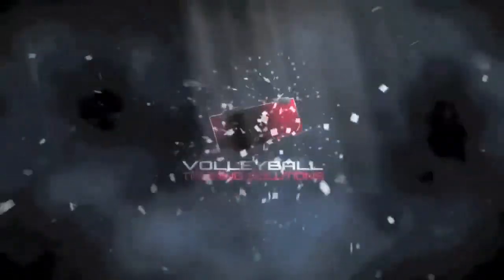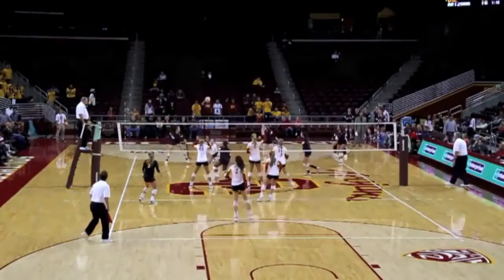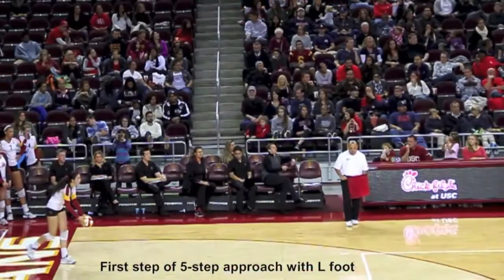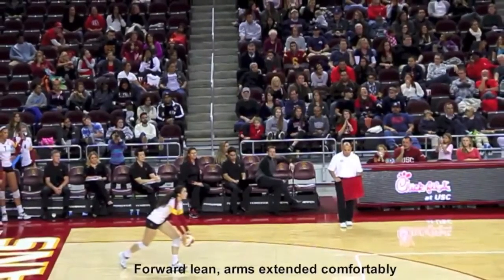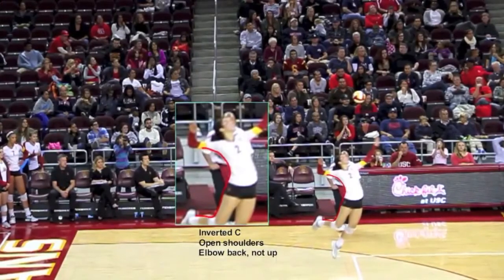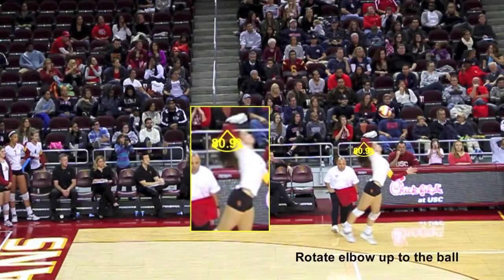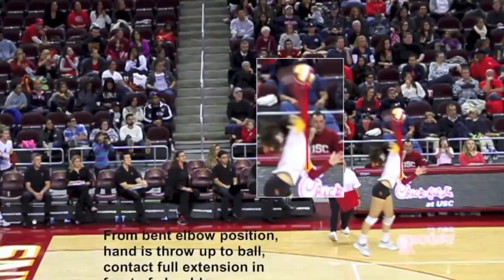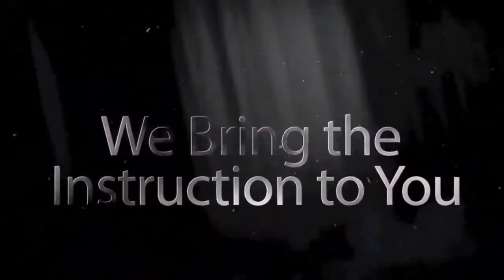BRICIO SERVE BREAKDOWN